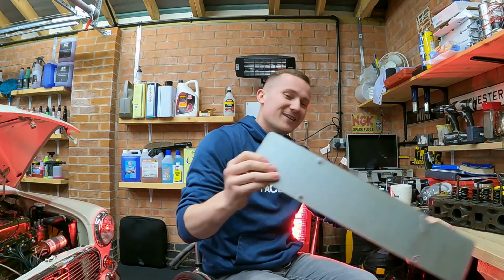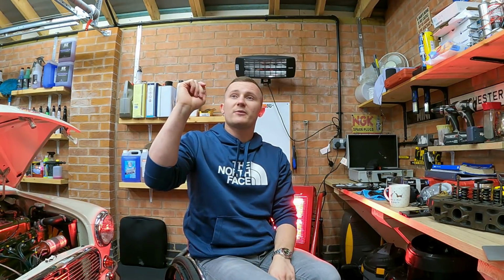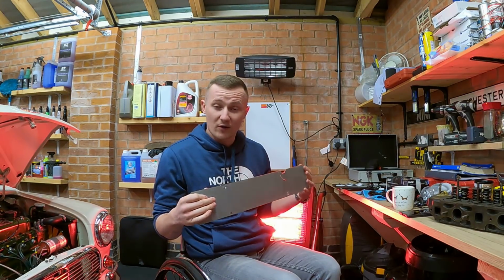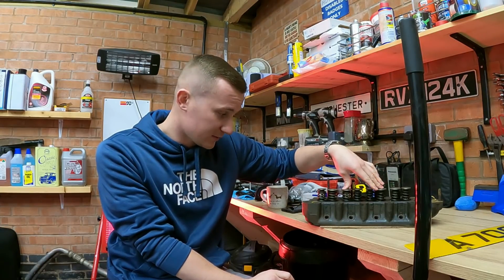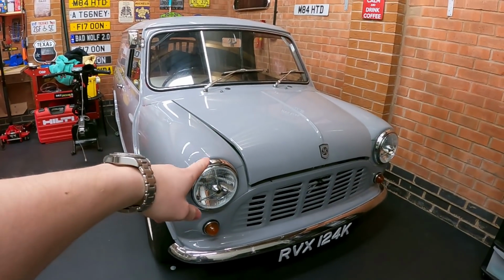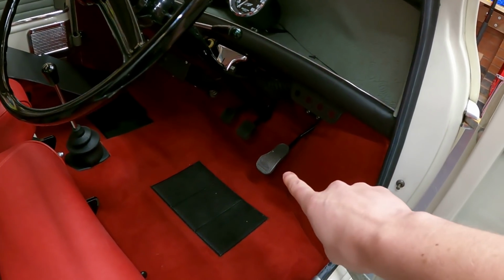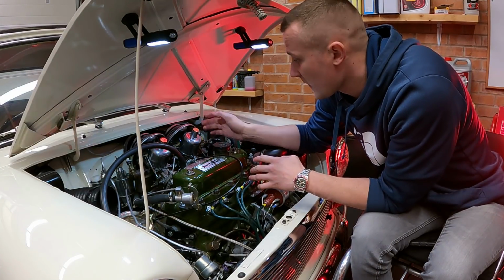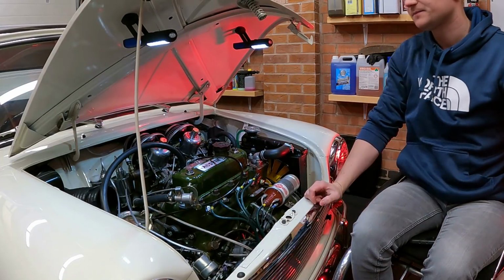My New Private plate and *CLASSIC MINI UPDATES* 👀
In this weeks upload not much going on, bit of any update as to whats coming up on the cars and a few questions that keep popping up in the comment section.